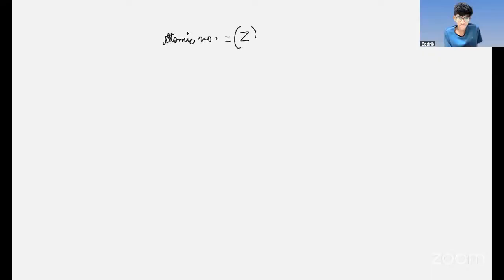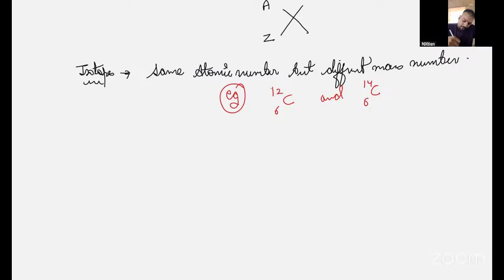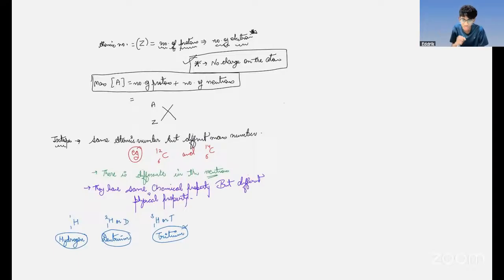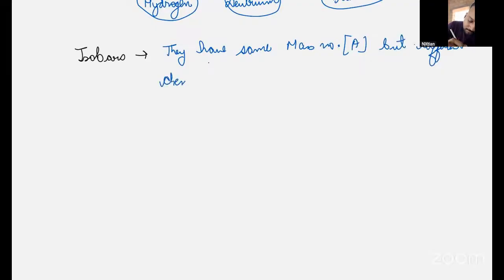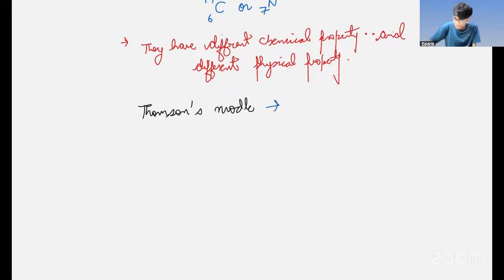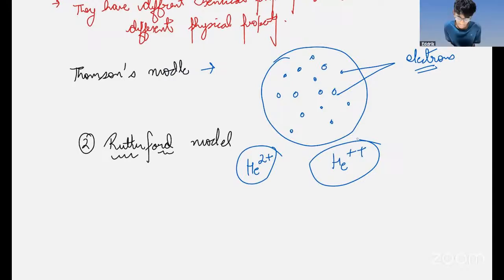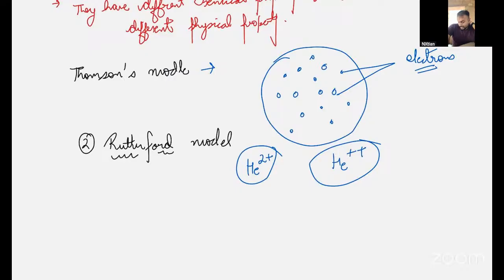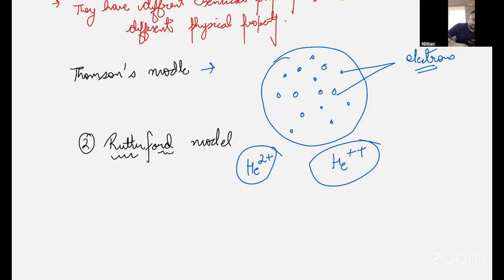Senior secondary | Chemistry | Atomic Structure